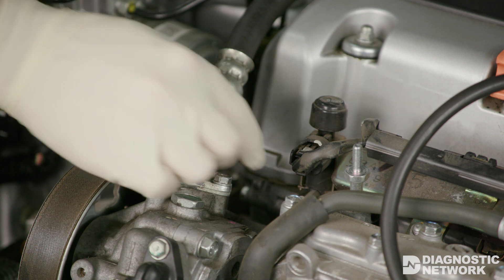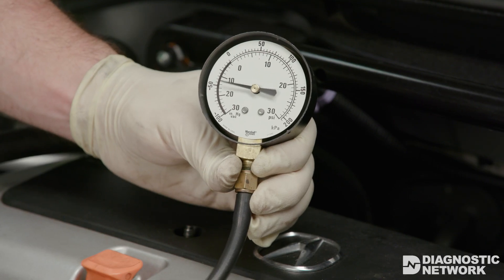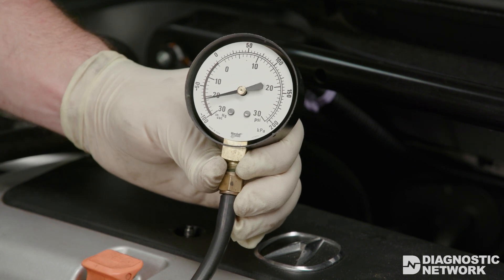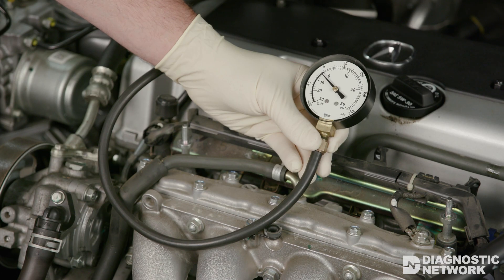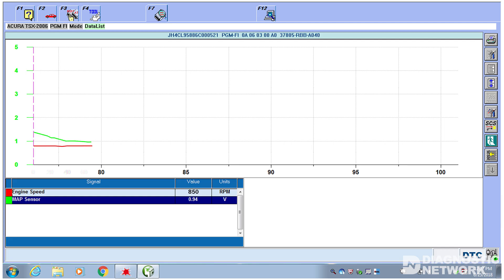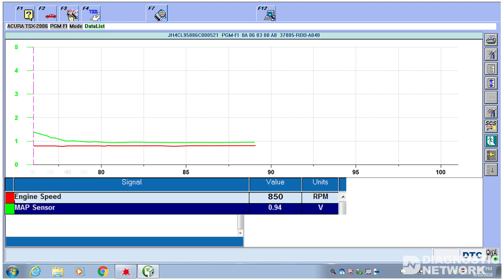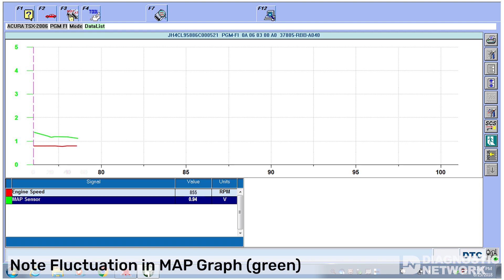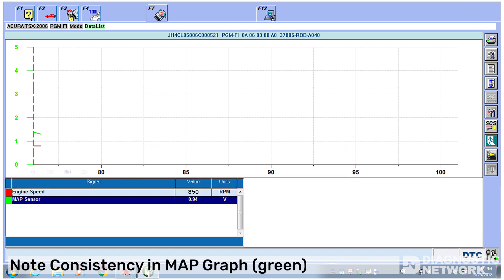Honda Misfire Analysis - Volumetric Basics - Diagnostic Network - diag.net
Dave Macholz, a Honda PACT instructor in Long Island NY presents Honda Misfire Diagnostic Basics for diag.net

Honda continues to produce engines requiring valve clearance adjustments. This maintenance procedure is one of the most overlooked items on a vehicle service schedule. Lack of this maintenance service can lead to complaints such as, MIL, rough running, etc. This video overview provides the technician with a few quick checks that can be performed to identify potential tight valve condition. for more info.

for more info on Diagnostic Network
for more info on Honda Professional Automotive Career Training - PACT
for more info on Suffolk County Community College's Automotive Programs